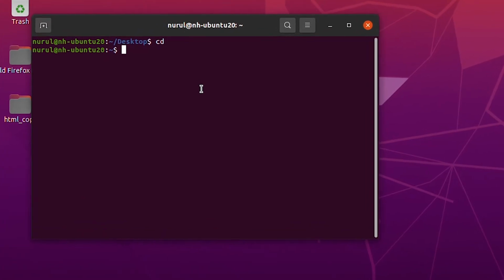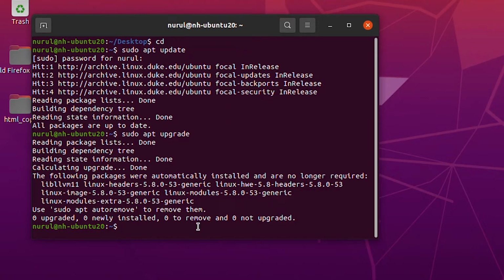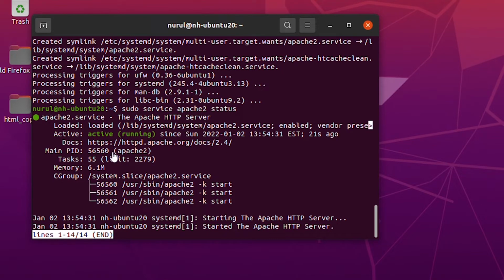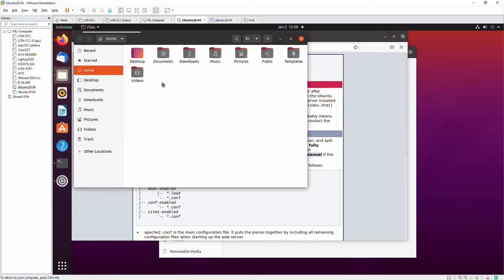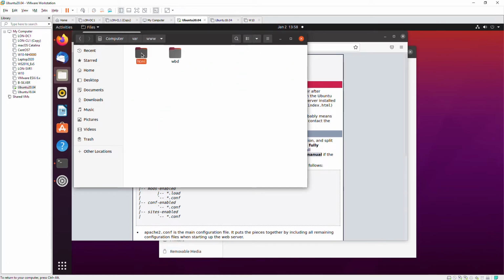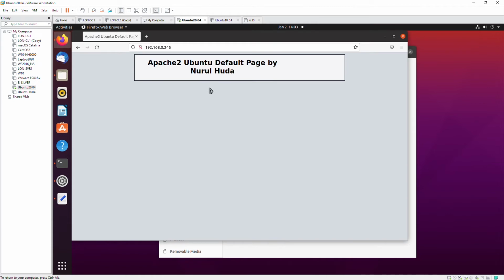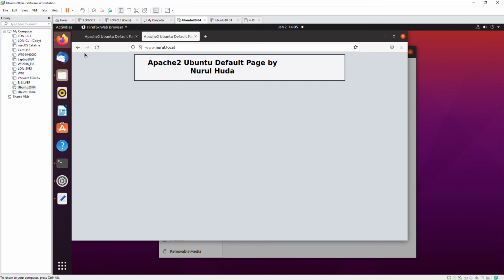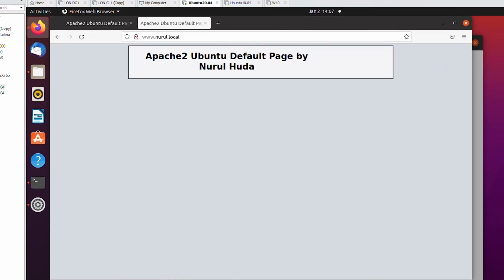How to Install and Configure a Web Server in Ubuntu